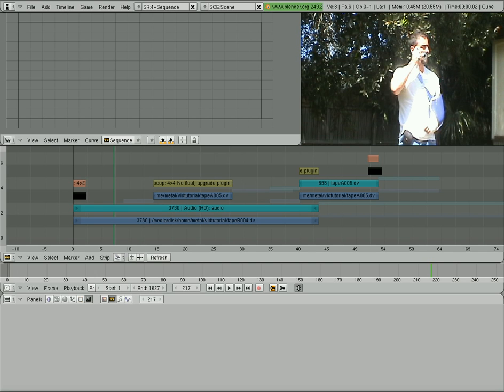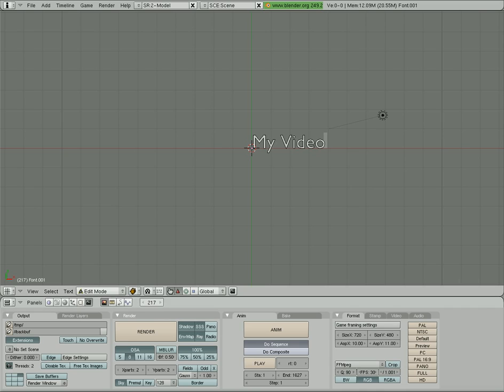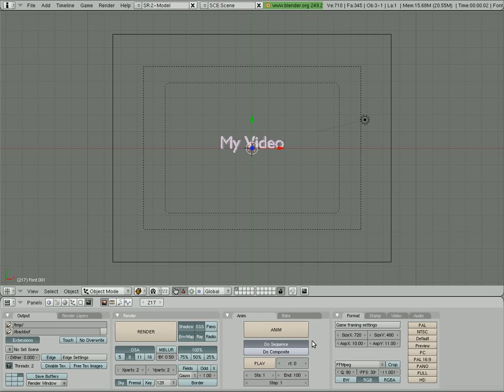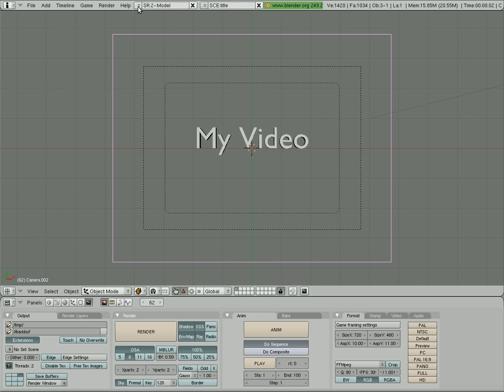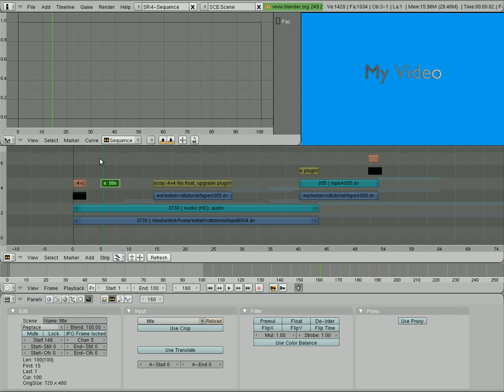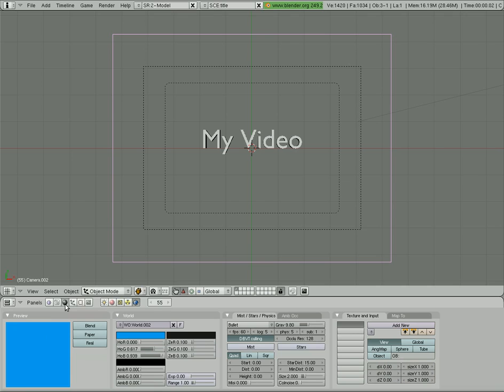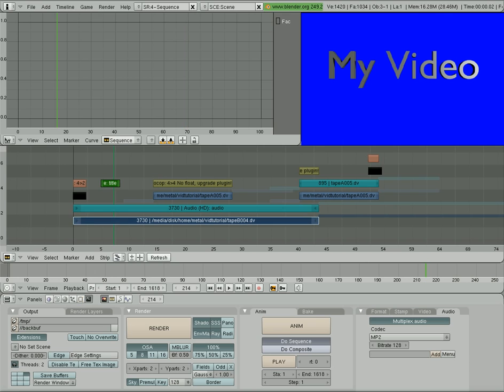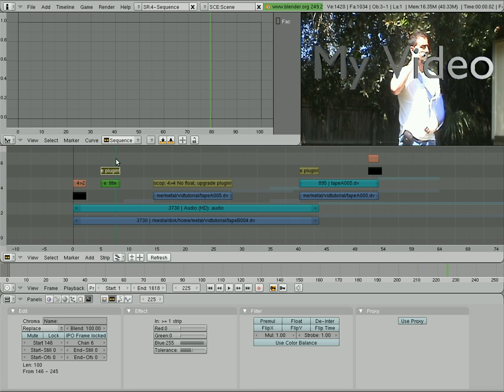Blender 3D Sequencer Tutorial #5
Edit Video Clips with Blender 3D's Sequencer.